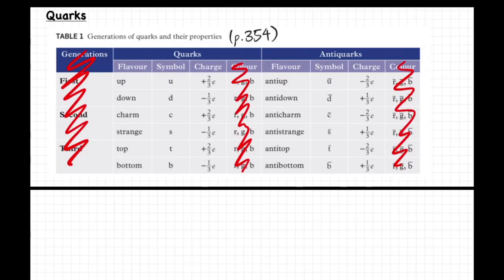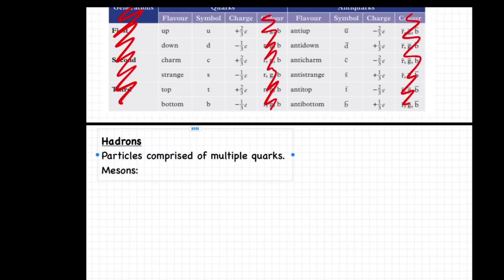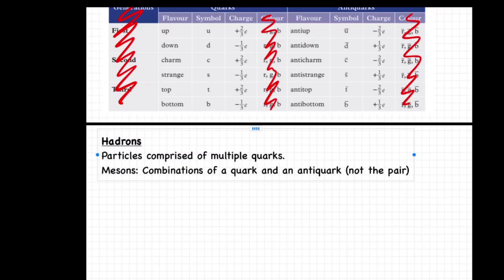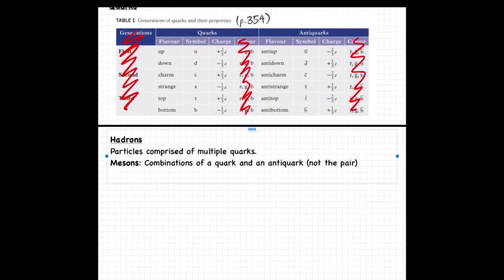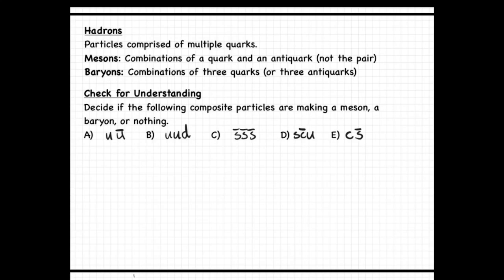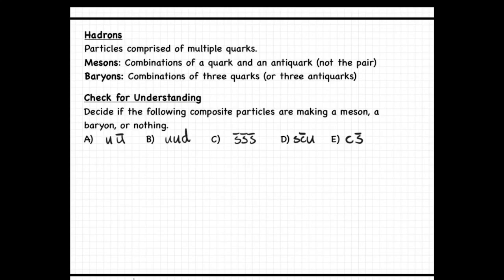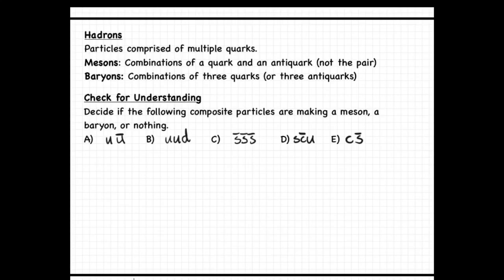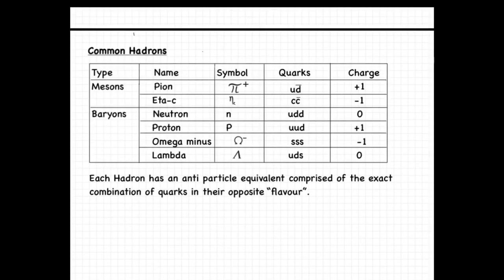Physics Unit 4 - The Standard Model (Hadrons)